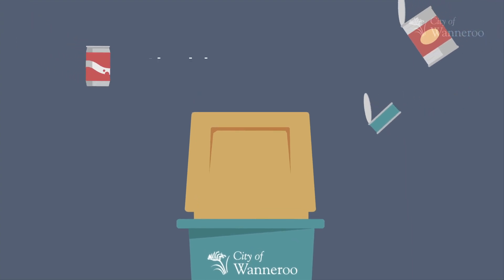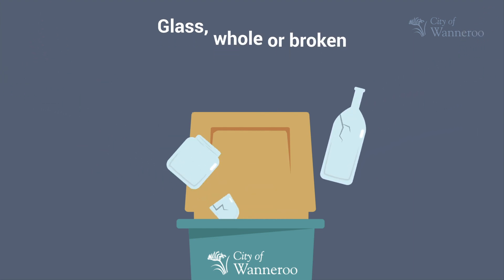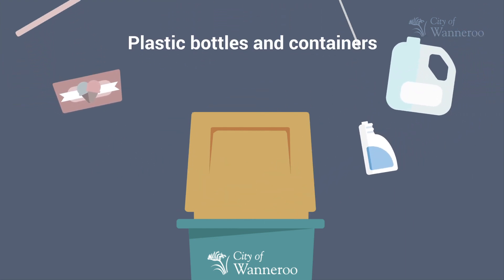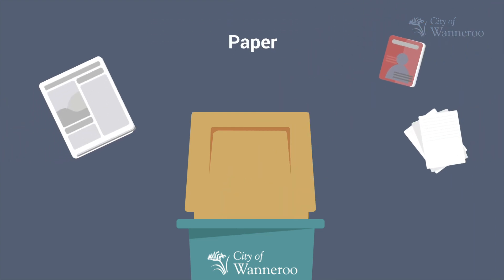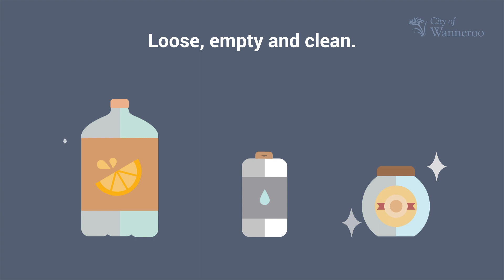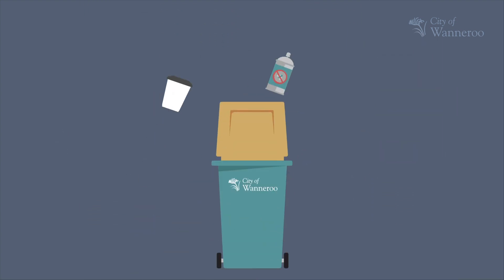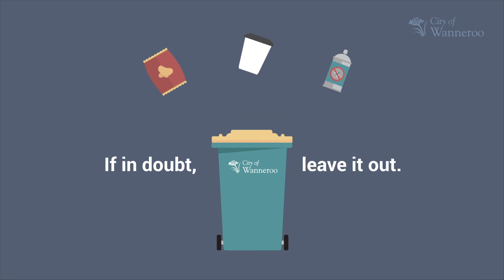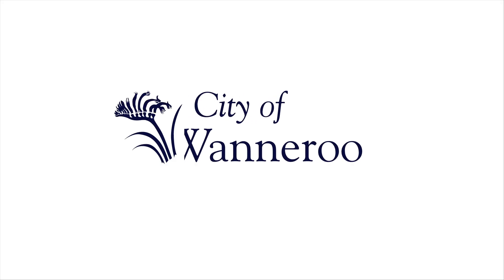Do you know what goes in your yellow bin?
A quick and simple animation to help you get recycling right in the City of Wanneroo.